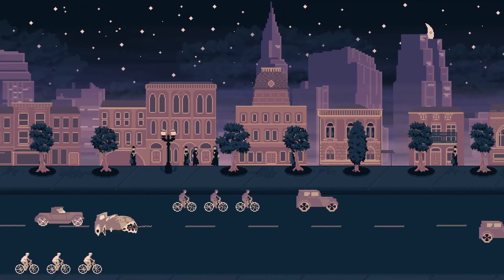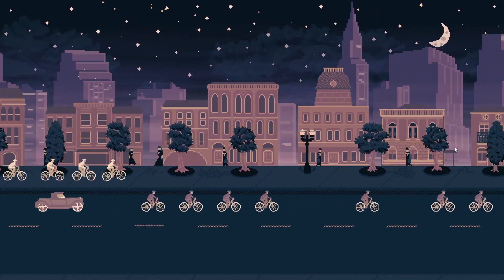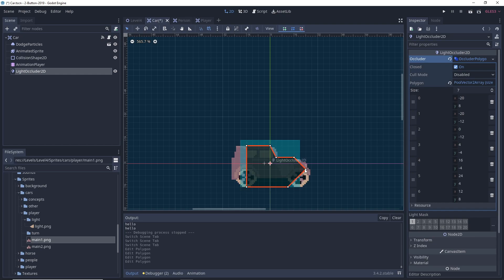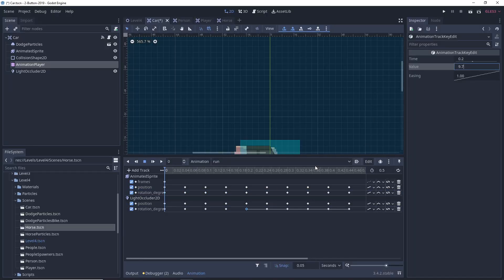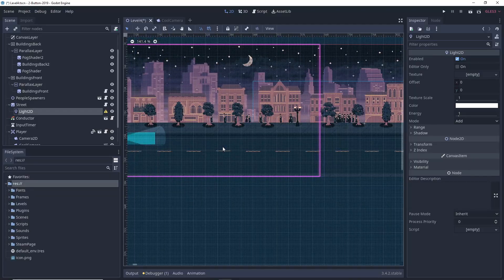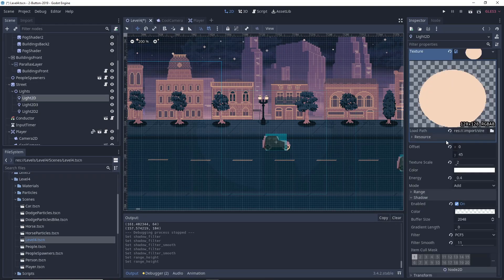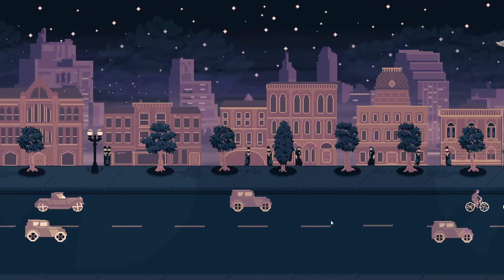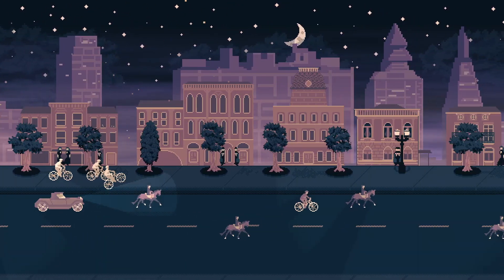Adding Light Mechanics to my Game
In this video I work on adding light mechanics to my Godot game, Planet Rhythm. Planet Rhythm is a pixel art rhythm game which has unique mechanics and a unique setting for every level!